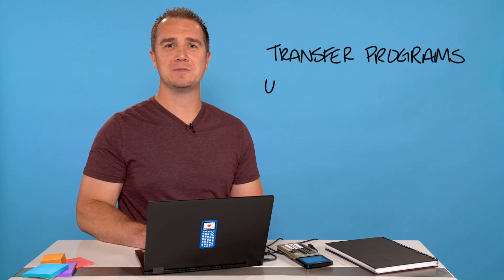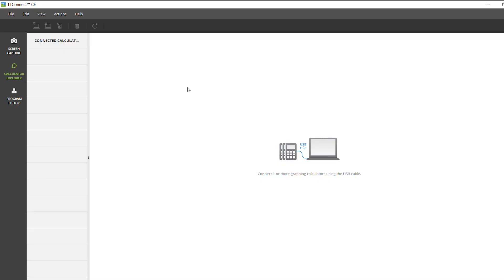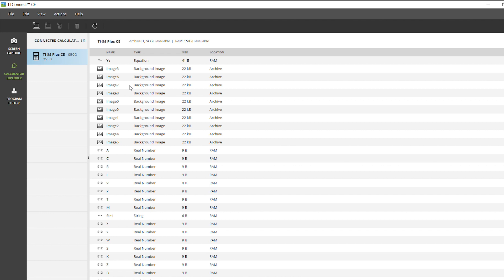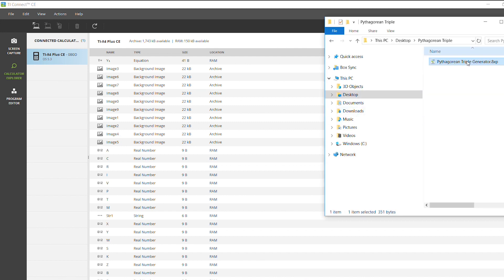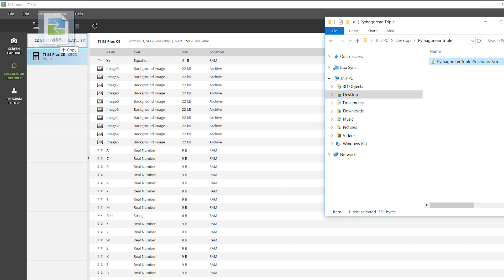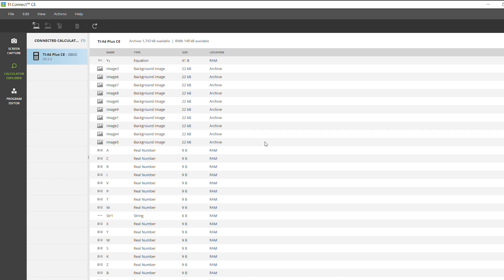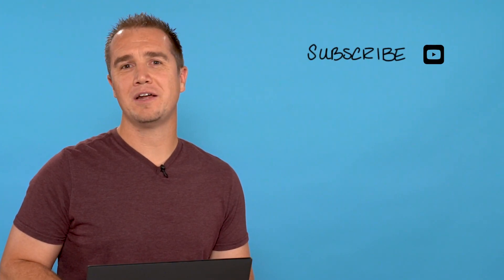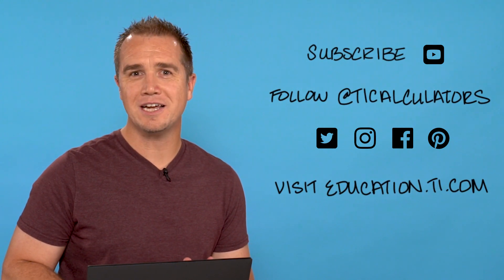How to Transfer Programs Onto the TI-84 Plus Graphing Calculator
Learn how to transfer programs to your TI-84 Plus family graphing calculator using the free TI Connect CE software application.

Download the TI Connect CE software, a free program that allows for connectivity between your computer and TI-84 Plus family graphing calculator,

Download a free 90-day trial version of the TI-SmartView CE emulator software for the TI-84 Plus graphing family